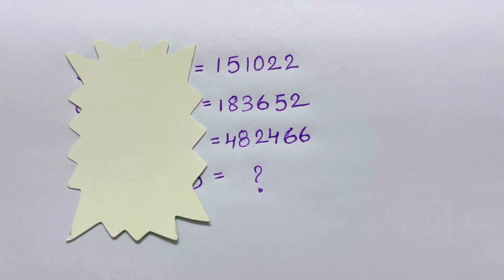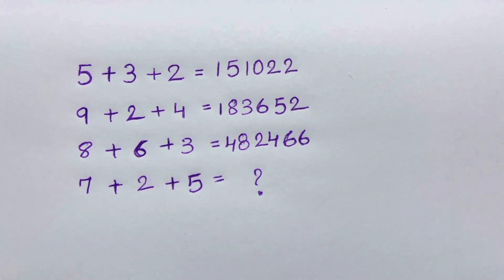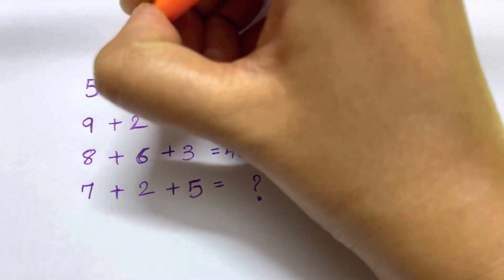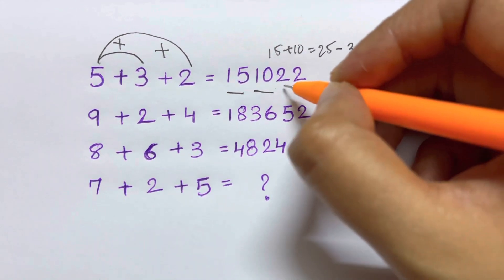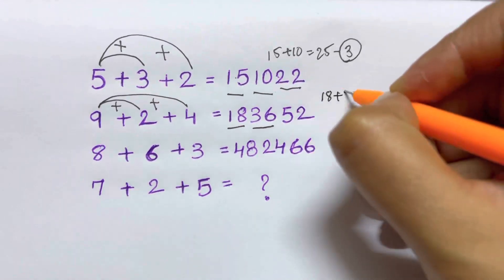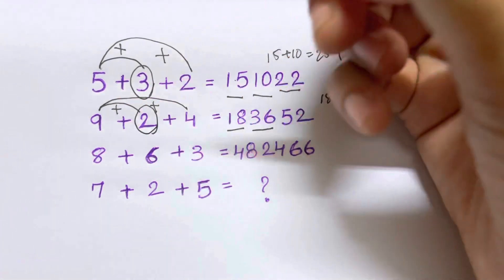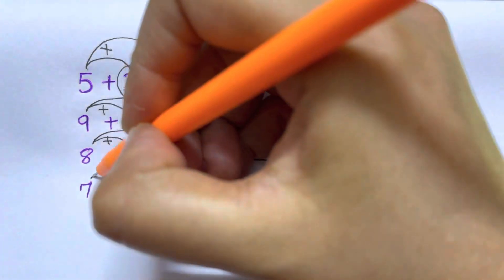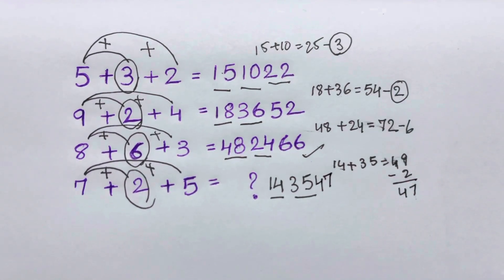Solving a math puzzle is very easy now!